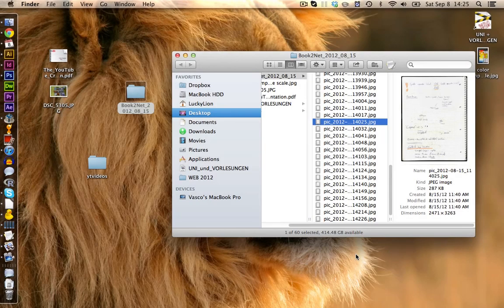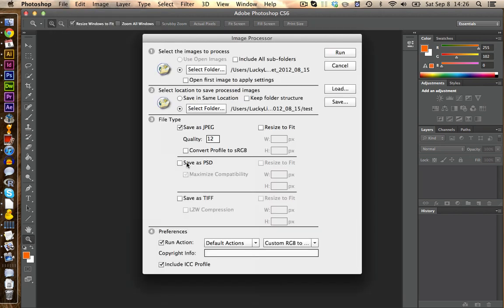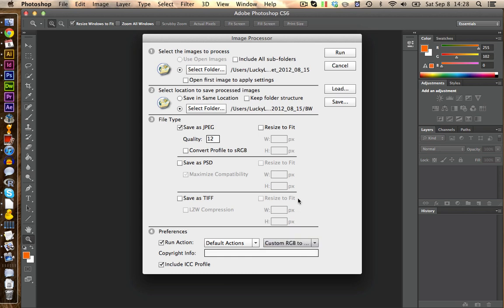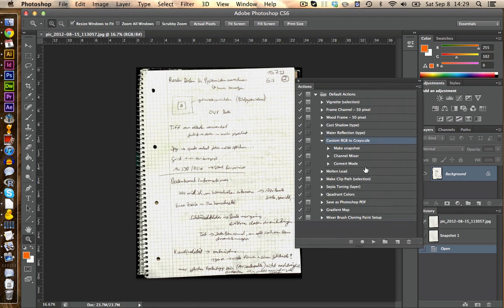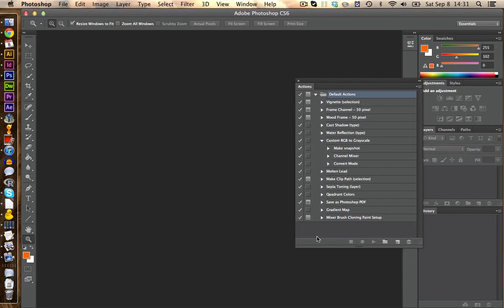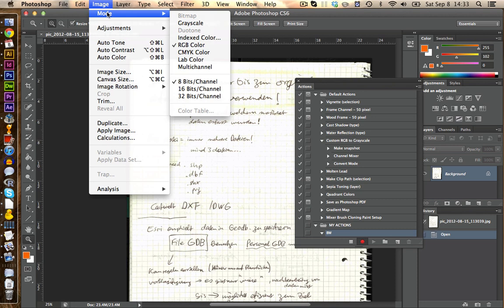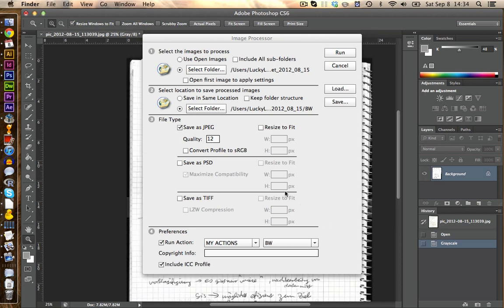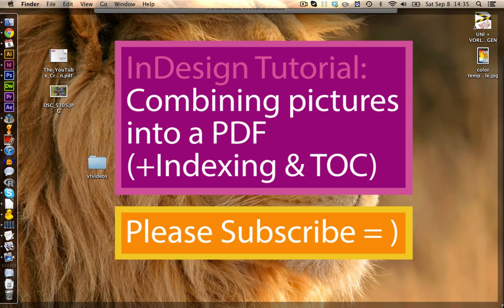Photoshop CS6 Tutorial on Batch Image Processing (Convert Color Pictures to Grayscale)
In this Photoshop CS6 Tutorial you will learn how to batch convert color scans to grayscale. I show you also how to record your own custom batch processing workflows, to manipulate a bunch of pictures any way you like!

This tutorial is for digitizeing lecture notes with Adobe InDesign!